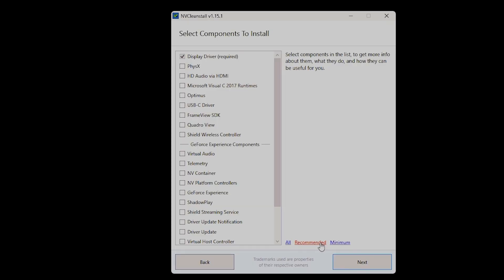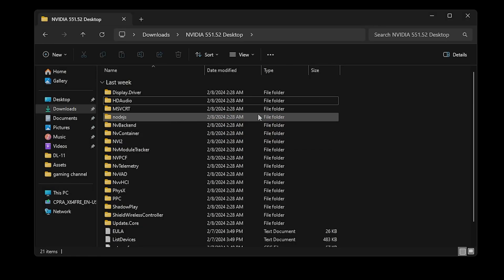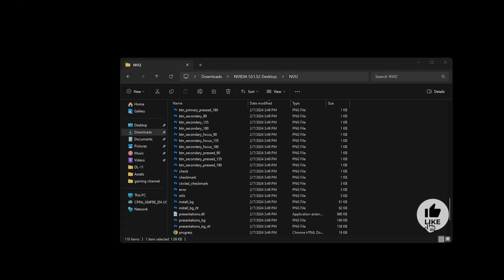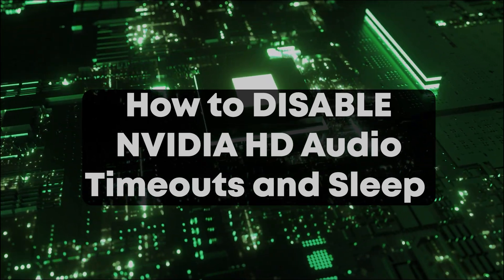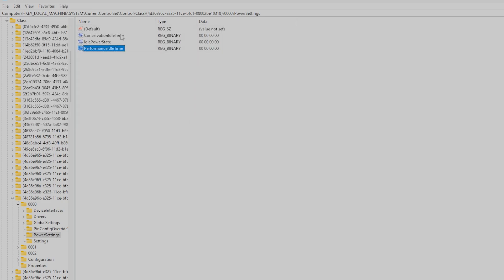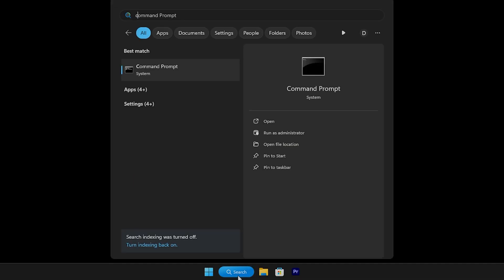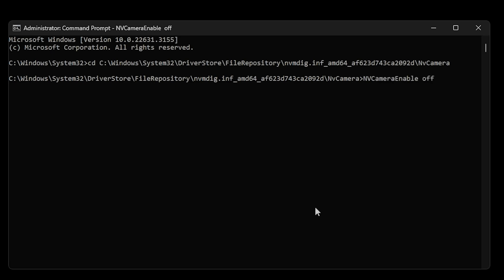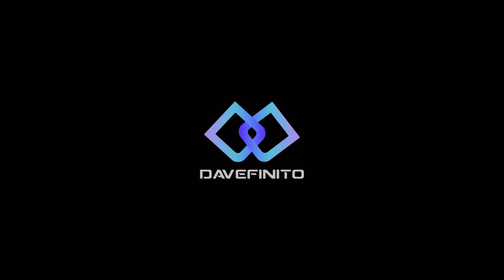🛠️ How to Install NVIDIA Drivers in 7 Min! | Trimmed Fat (Windows)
How to Install NVIDIA Drivers in 7 Min! // If you installed the NVIDIA drivers on your PC and for some reason it's taking too much memory or disk space, this will help you! Running Windows 10 or Windows 11? Here it is! Want to trim the 'fat' off your NVIDIA Drivers? Install without GeForce Experience? It's all here!

📖 Chapters:
0:00 Intro
0:28 Extract the NVIDIA Drivers with 7-Zip
1:21 Modify 2 Config Files
2:18 Disable some NVIDIA Telemetry
2:54 Disable NVIDIA HD Audio Sleep Timers
4:12 MSI Mode App
4:53 Disable HDCP and NVIDIA Ansel Overlay

🔖 Remarks:

Disable Telemetry (admin)
reg add "HKLM\SYSTEM\CurrentControlSet\Services\nvlddmkm\Global\Startup\SendTelemetryData" /t REG_DWORD /d "0" /f
Enable Telemetry (admin)
reg add "HKLM\SYSTEM\CurrentControlSet\Services\nvlddmkm\Global\Startup\SendTelemetryData" /t REG_DWORD /d "1" /f
Disable HDCP (admin)
reg add "HKLM\SYSTEM\CurrentControlSet\Control\Class\{4d36e968-e325-11ce-bfc1-08002be10318}\0000" /v "RMHdcpKeyglobZero" /t REG_DWORD /d "1" /f
Enable HDCP (admin)
reg add "HKLM\SYSTEM\CurrentControlSet\Control\Class\{4d36e968-e325-11ce-bfc1-08002be10318}\0000" /v "RMHdcpKeyglobZero" /t REG_DWORD /d "0" /f